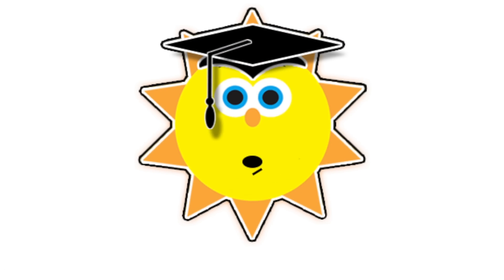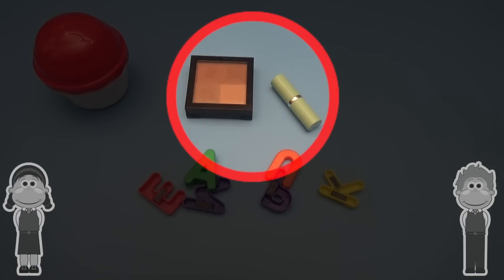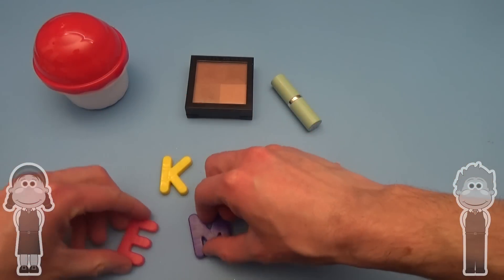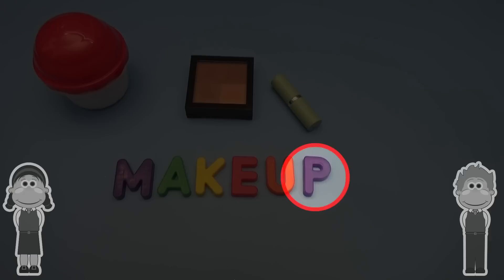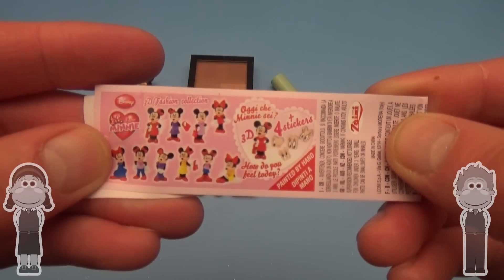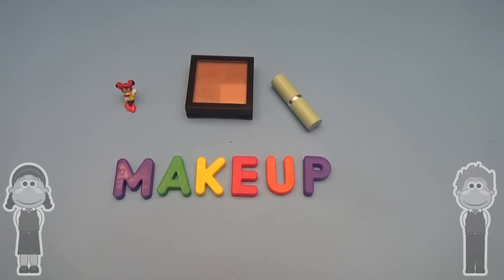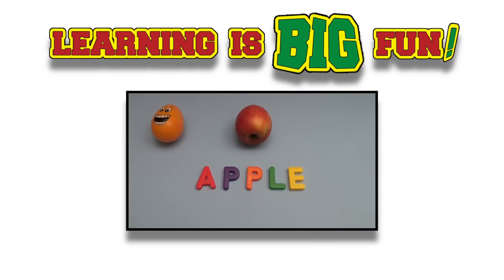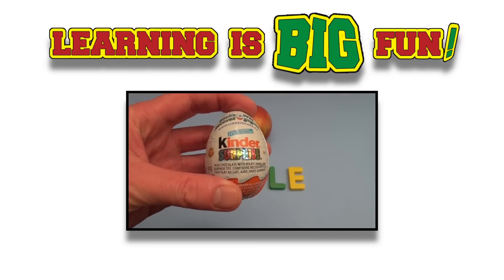Disney Minnie Mouse Surprise Egg Word Jumble! Spelling Clothing and Accessories! Lesson 18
Big Mouth Academy Surprise Egg Word Jumble!
Spelling Clothing and Accessories- Lesson 18